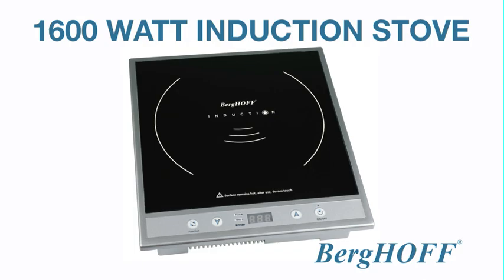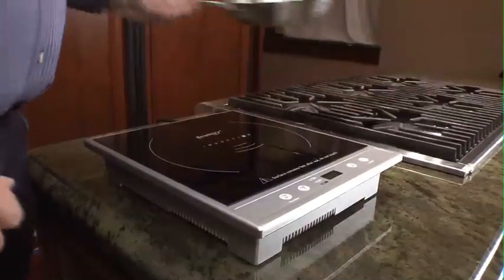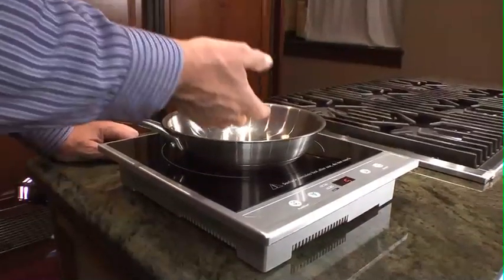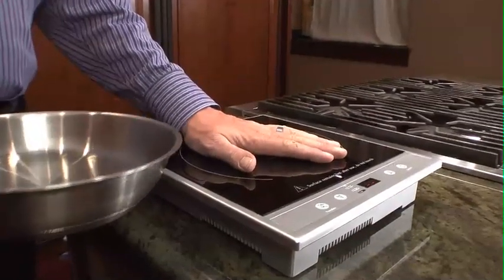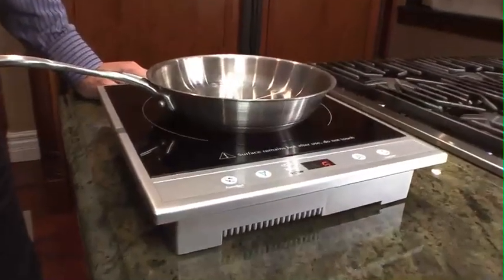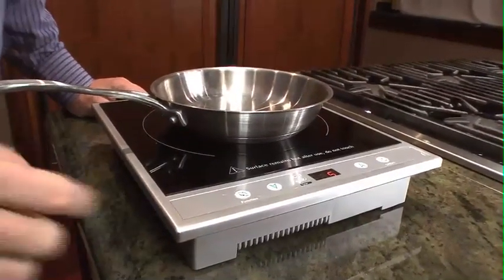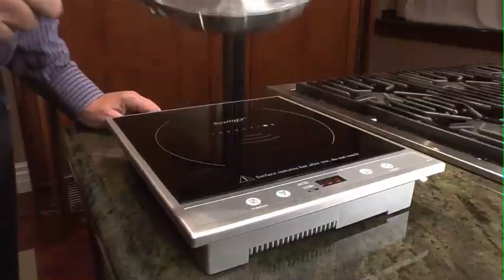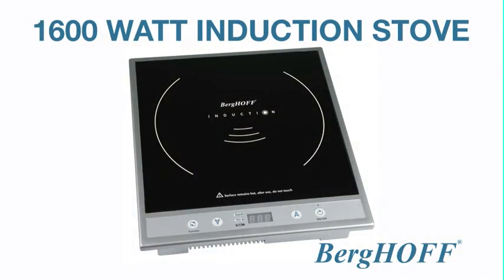INDUCTION COOKTOP 1600 WATT - SAFE AND ENVIRONMENTALLY FRIENDLY 2214732 90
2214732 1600 WATT Induction cooktop. Safe and environmentally friendly, cooks extremely fast, works like gas on of high low medium just like a gas burner without heating up your kitchen. Actually this induction cooktop never heats up, it just heats up the cookware and for that has no lost energy transfer 1600W Touch Screen. Includes free tester to make sure your cookware is suitable. Most steel and cast will work on induction!
Power Settings Allow For Less Power Usage
Versatile
Great for Campers, Boats, Back Porches, RVs
Use Anywhere there is a power outlet
Safe      Easy       Fast     Clean     Energy Efficient
Built In Safety Sensor
Will Power Off When Pan is Removed
Works only with cookware suitable for induction (All BergHOFF's is) so tester included.
Quick To Heat Up, Quick To Cool Down
Heats up the pot not the stove or the kitchen
One year warranty against manufacturing defects. Easy to maintain and clean. Packing used is from all recycled materials. SAVE OUR TREES! For more info and other great BergHOFF designed products